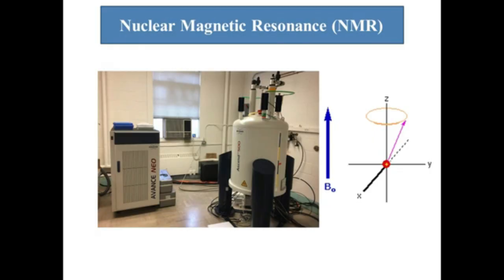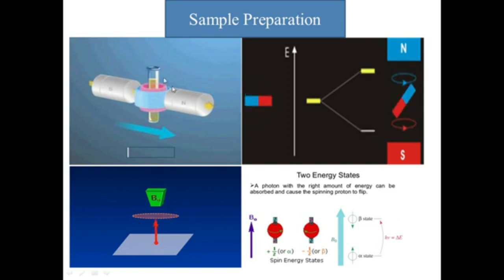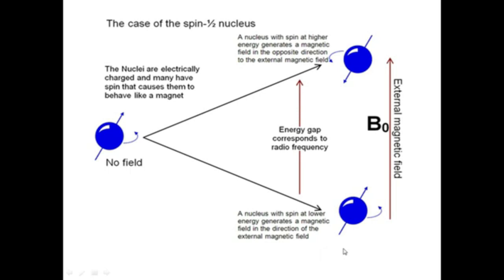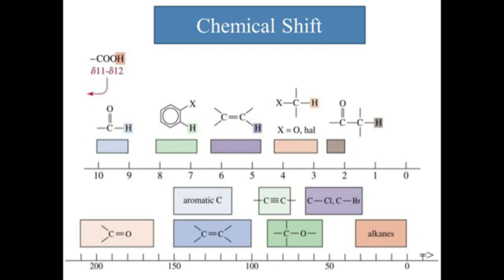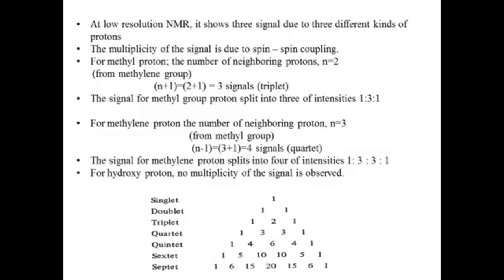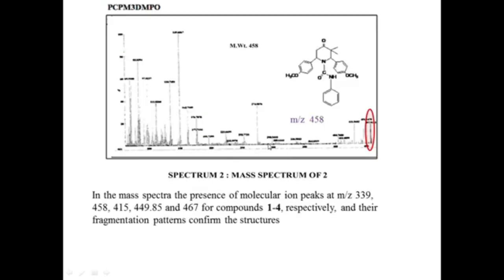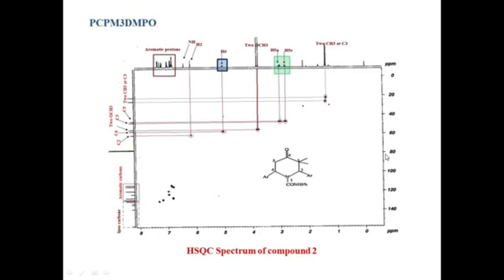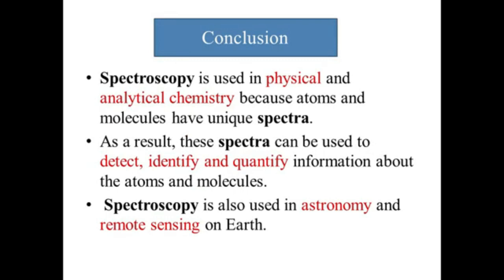NMR Spectroscopy | Dr. V.Mohanraj | LIFE with CheMistry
Transfer of energy is possible from base energy to higher energy levels when an external magnetic field is applied. The transfer of energy occurs at a wavelength that coincides with the radio frequency. Also, energy is emitted at the same frequency when the spin comes back to its base level.